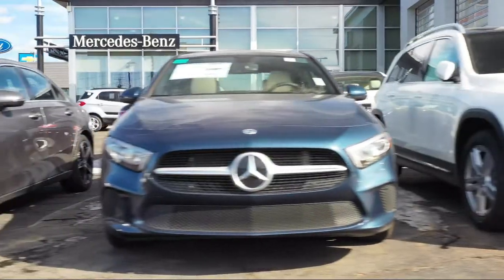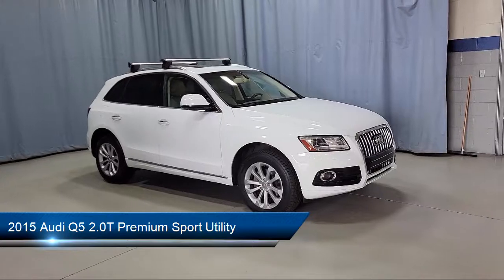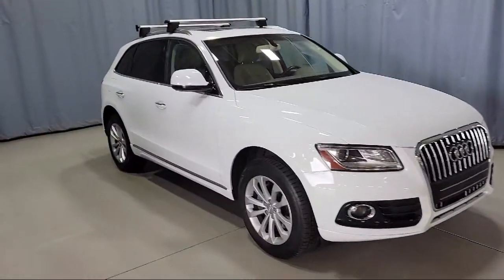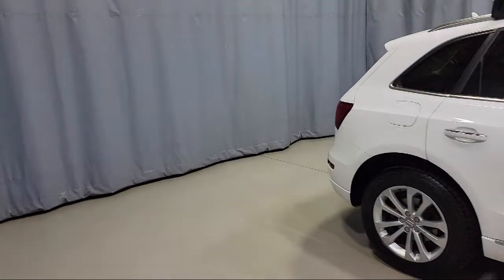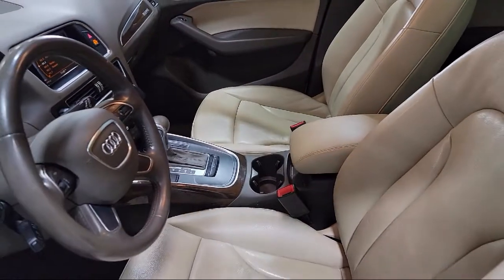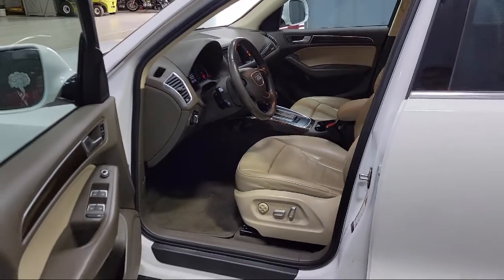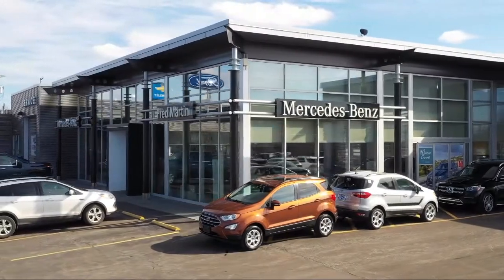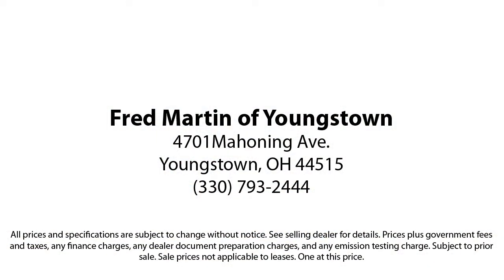2015 Audi Q5 2.0T Premium Sport Utility Youngstown New Castle Kent Warren Boardman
2015 Audi Q5 2.0T Premium Sport Utility Stock Number: M5539A Vin:WA1CFAFPXFA089899.